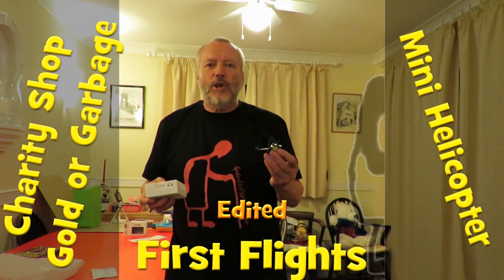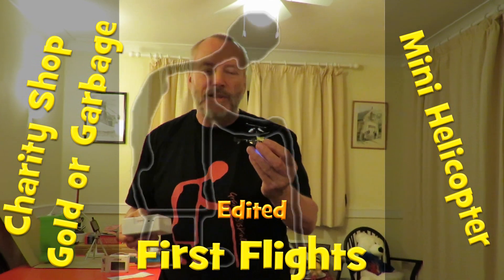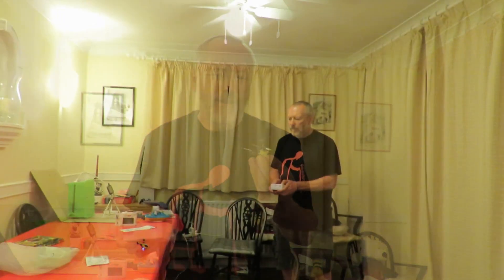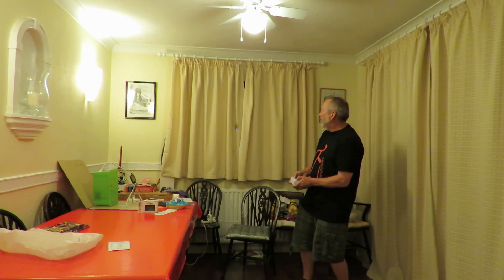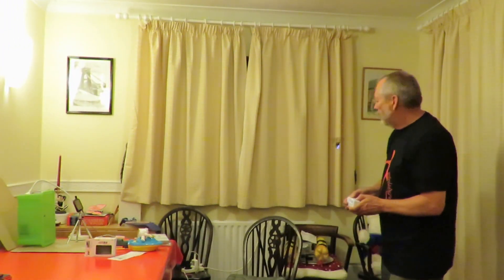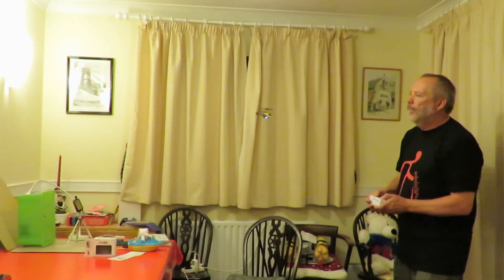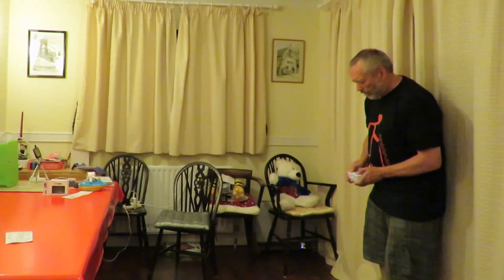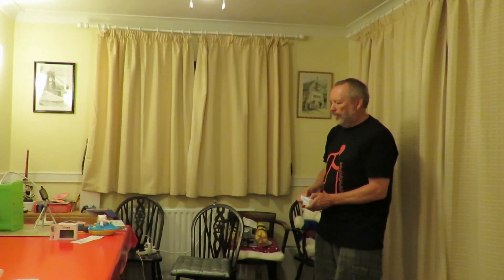Charity Shop Gold or Garbage? Mini Helicopter edited First Flights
Charity Shop Gold or Garbage? Mini Infrared Helicopter edited First Flights. Amazing, I bought a helicopter in a charity shop and it works straight out of the box.

·Item No:QS5013
·Name:
·Packing:
·Color Box Size:10.3*8.9*4.5
·QTY: 60
·Product Size:9.8*2.2*5.4(cm)
·Box Size:32*37*24 (cm)
·G.W:8 kg
·N.W:7.5 kg
·Function: